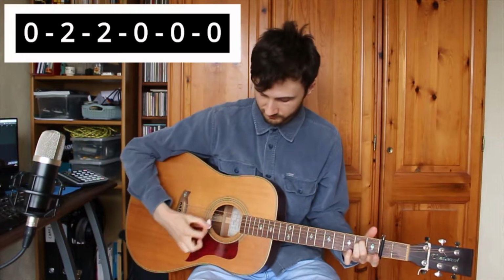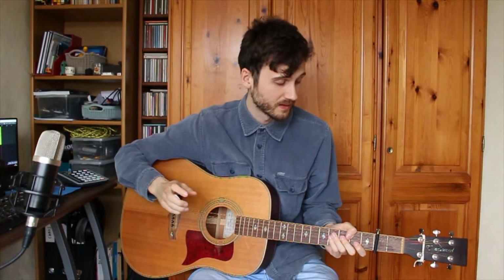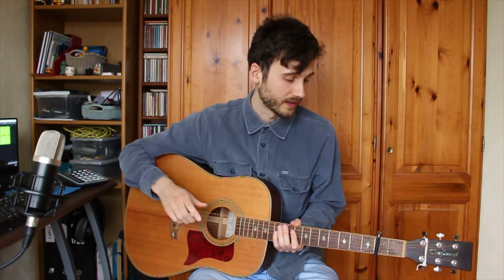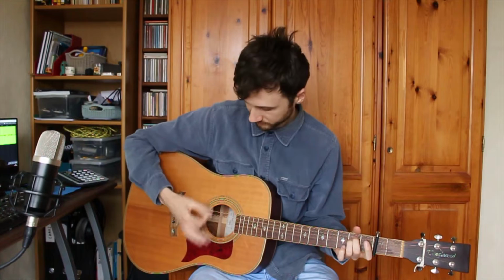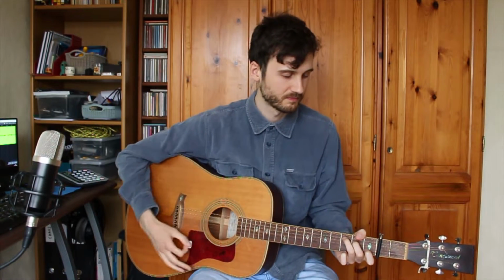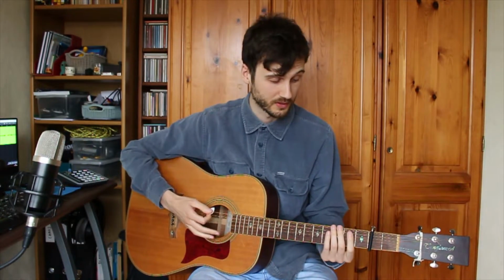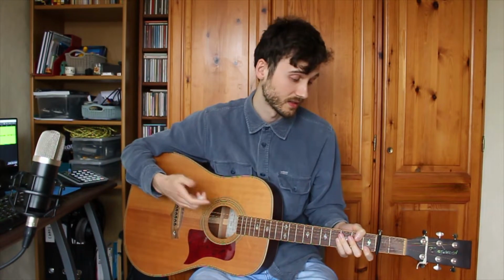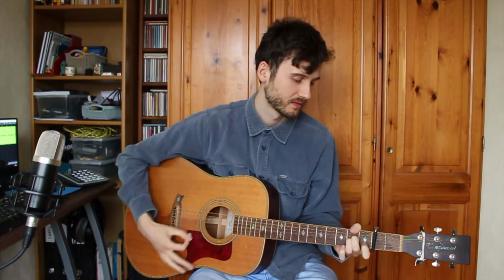Bring Me The Horizon - In The Dark - Acoustic Guitar Tutorial (EASY CHORDS)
This is a video on HOW TO PLAY In The Dark by Bring Me The Horizon acoustically. It uses easy chords and an easy strumming pattern.

To get access to the chord tabs, strumming patterns and chord progressions click the link to grab the FREE CHEAT SHEET tutorial guide

Studio Monitors
Recording Software
Guitar Picks
Guitar Strings

*Note* These are affiliate links which means I will get a small commission (at no extra cost to you) if you choose to purchase an item through one of the links. Thank you :-)